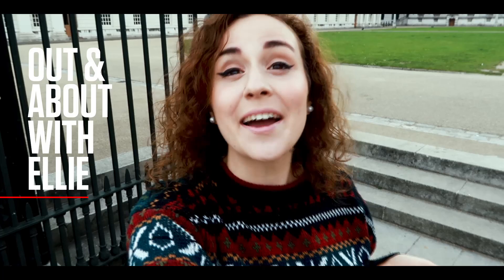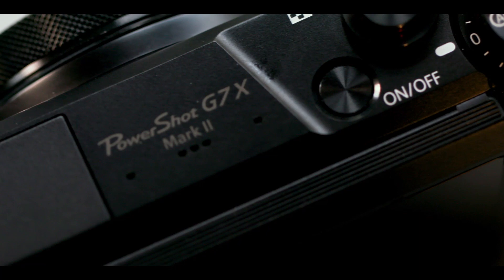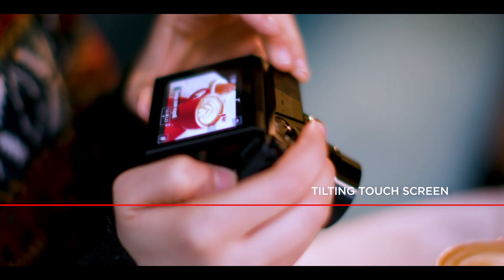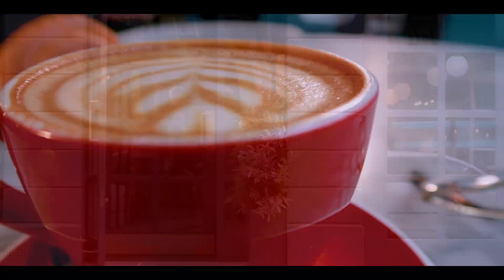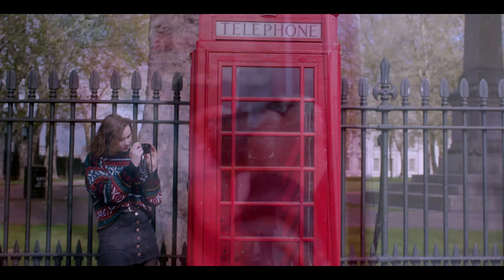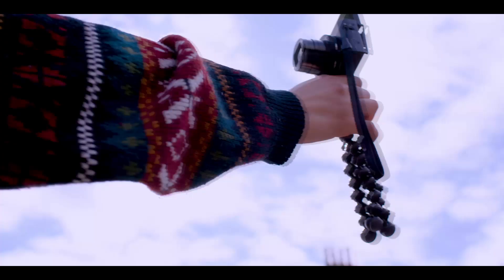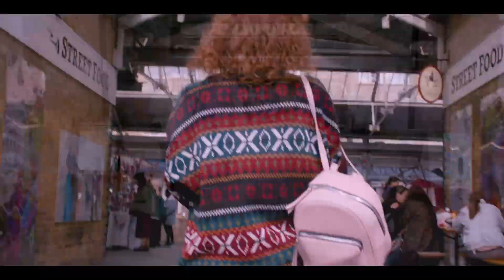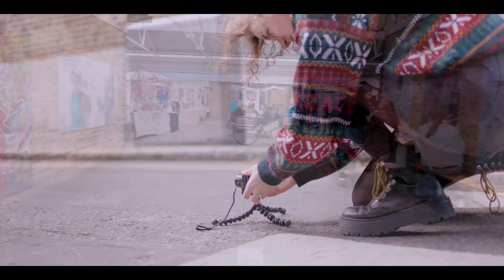Vlogging with Ellie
Vlogging enthusiasts, this one is for you. Vlogger Ellie (aka doyouknowellie) vlogs about travel, mental health and languages. With the Canon G7 X mark II, she brings you behind the scenes on how she makes a vlog.

Her videos are her travel journey or diary, so having an all-in-one camera like the Canon G7 X mark II enables her to captures the scenarios she wants.  Here, she talks through the tilting touch screen, built-in f/w.8-2.8 lens and ND filter, image stabilizer from a camera perspective, but also general vlogging tips like the importance of creating your own niche and using your passion to create your vlog.